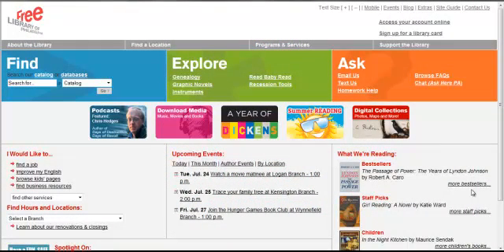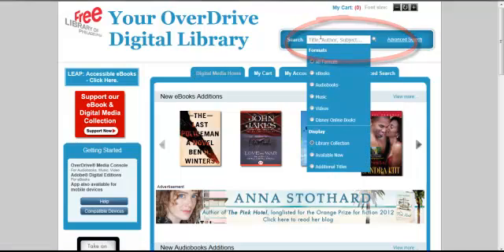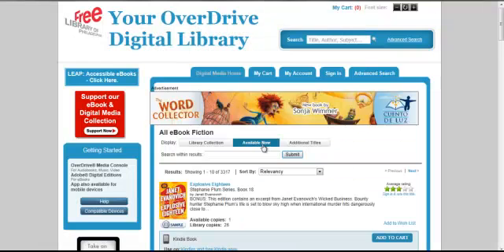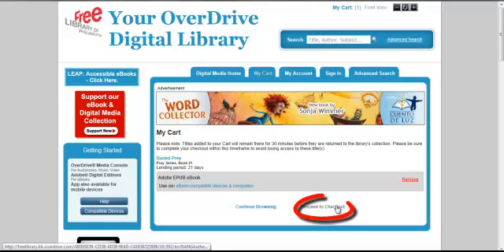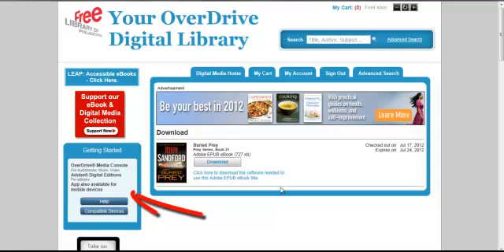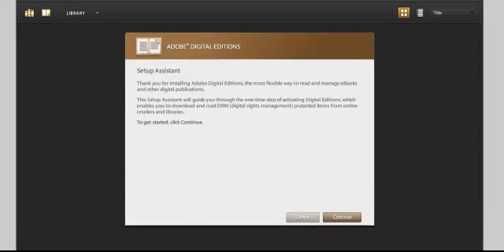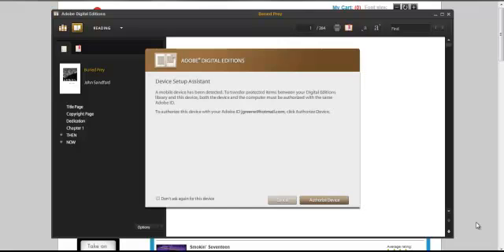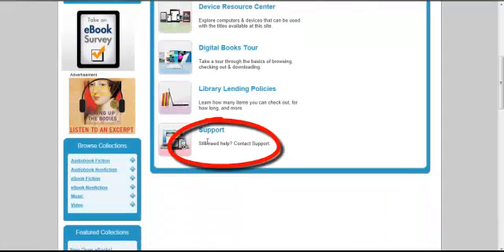How to download ebooks to your Nook, Kobo, Sony or other dedicated e-reader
We offer over 10,000 ebooks and this video will show you how to download books to Nook, Kobo, Sony or other dedicated e-reader.